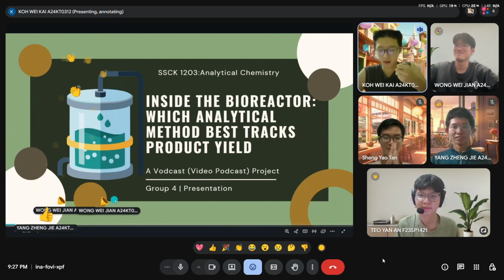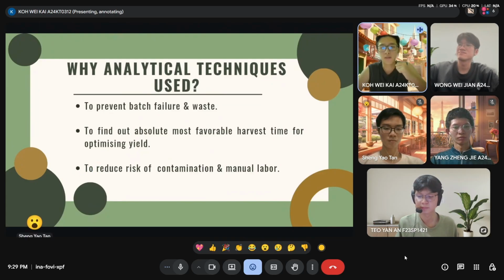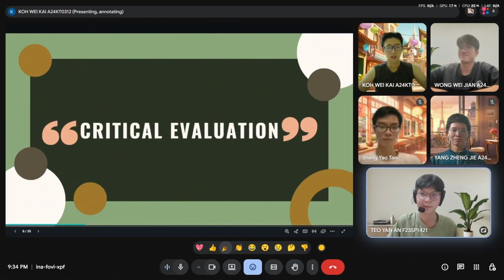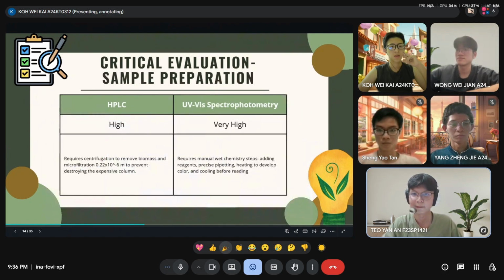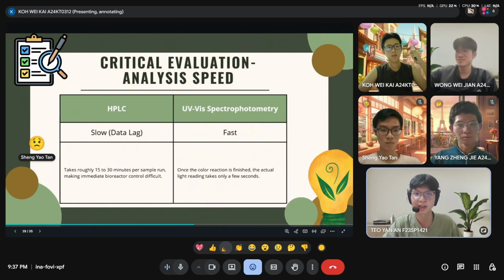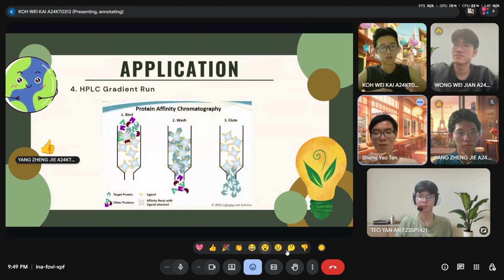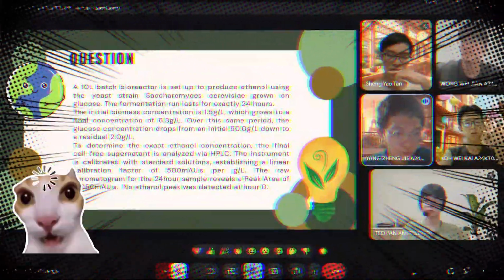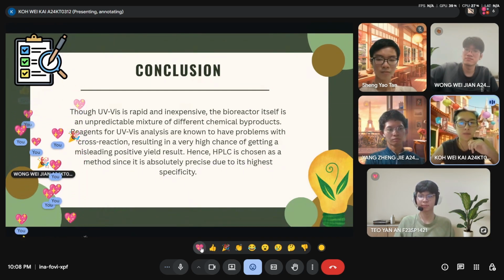INSIDE THE BIOREACTOR:WHICH ANALYTICAL METHOD BEST TRACKS PRODUCT YIELD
Welcome everyone to Group 4 Podcast. Let me introduce our guests today. First is Teo Yan An.

Next, Tan Seng Yao. And then, Wong Wei Jian. And then, our good friend Yang Zheng Jie.

And also me, koh wei kai. So, today we are going to talk about inside the Bioreactor: Which Analytical Method Best Tracks Product Yield. So, first, the Tracking Product Yield Inside Bioreactor is critical for optimising bioprocess and ensuring economic viability.

It also involves real-time and offline measurement of target products. For example, monoclonal activity biotic vaccine and also communicator protein. Next is the category.

First, it consists of chromatography, it separates identical target products from complex cell culture medium. Next is mass spectrometry, it provides highly scientific and specific identification and qualification. Next is spectroscopy, it allows real-time and line monitoring of product youth.

Next, why we use analytical techniques? First, it is used to prevent batch failure and waste. Next, this allows the engineer to find out the most favourable harvest time for optimising yield. Next, it can reduce risk of contaminate assurance and manual labour.

And next, I want to invite Mr Wong Wei Jian to explain about the principle of analytical technques. Okay, Koh wei kai. So, for this topic, we are focused on two techniques, which is UV-based spectrometry and the HPLC.

So, first, let's look at the UV-based spectrometry. The blueprint here is the Beer-Lambert law . When we shine a beam of light through the bioreactor sample, the molecules specifically, those who chromophores absorb energy by measuring exactly how much light is lost as it passes through the sample.

We can instantly calculate the concentration using faster ways to get a pulse on the final mass density design technique. And next. So, for the HPLC, the principle here is the differential migrations.

We can think of the HPLC column as a narrow racetrack filled with obstacles. So, we inject our fermentation morph and the different components like glucose, lactic acid, and also our target protein to interact with the obstacles differently. They separate based on their chemical affinity by the time they reach the detector.

They are no longer a mixture but a series of distinct peaks. By calculating the peak area, we achieve a level of quantitative accuracy that is the gold standard for determining final product.Yan An, can you share about the critical evaluation? Of course, I will share about some critical evaluation.

Okay, so, we go for the next part. First part is the specificity which we can say is the selectivity. For this part, we will use HPLC and UVVIS spectrometer to do a comparison.

First of all, HPLC is excellent selectivity than the UVVIS. And UVVIS is poor to moderate. This is because HPLC has the ability to separate closely related compounds based on their interaction with the stationary phase and the molecule mobile phase.

But for the UVVIS, the chemical reaction might react with other similar molecules or byproducts in the proof, leading to the false overestimation of the yield. Next, we will go into the... This is the example. You can see when we inject the sample into the HPLC column, it will separate.

 Next.

For the second part, we will see the data provided. For the HPLC, it will provide multi-component but UVVIS spectral photometry only a single component. Let's look about the example.

Next. So, as you can see, the HPLC can see many elements at the same time but the UVVIS only can see some elements at the same time. Next.

Okay, so now we will go to the sample preparation. HPLC has the high sample preparation but UVVIS has the more higher sample preparation. This is because HPLC requires centrifugation to remove biomass and microfiltration to prevent destroying the expensive column.

But for the UVVIS, it requires manual wet chemistry step, for example, adding reagents to become the solution. Okay, next. So these are the steps.

As you can see, the UVVIS has the more steps due to the HPLC. Next. Okay, so we go to the cost and complexity.

HPLC has the higher cost than the UVVIS. This is because the machine is more expensive than the UVVIS. Next.

We can look for the example. As you can see, the machine is approximate price $16,000 to $100,000. And for the maintainer fee, it spends a few thousand dollars per year.

But for the UVVIS, it only costs $1,000 to $30,000 for the equipment. Okay, next. Okay, last we go to the analysis speed.

HPLC has a slow analysis speed but UVVIS has the fast analysis speed. This is because HPLC will take 15 to 30 minutes per run to get all the samples. But for the UVVIS, it only takes a few seconds to take one sample.

Okay, so Mr. Tan Sheng Yao, can you talk us more detail about the sample preparation? Yes, sure. So I will talk about the sample preparation. The scenario we use in monoclonal antibodies and the bioreactor we use is the protein A affinity HPLC.

We.